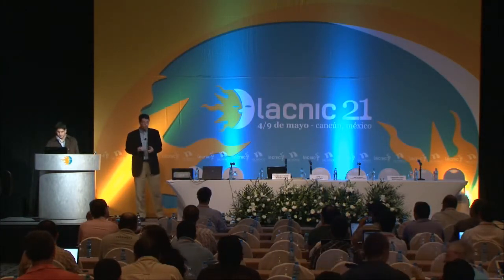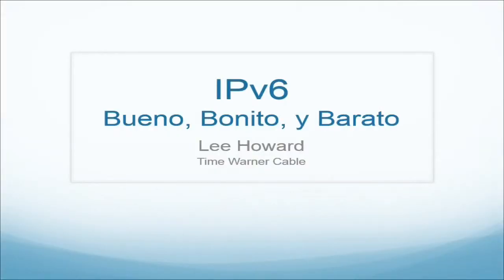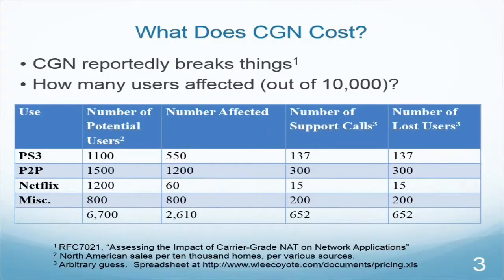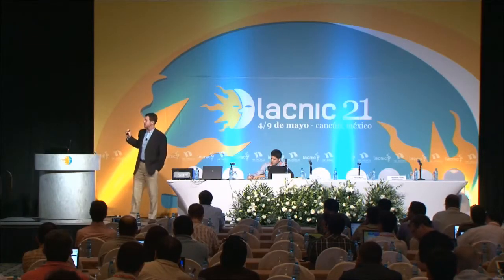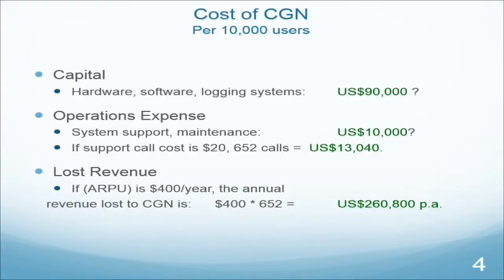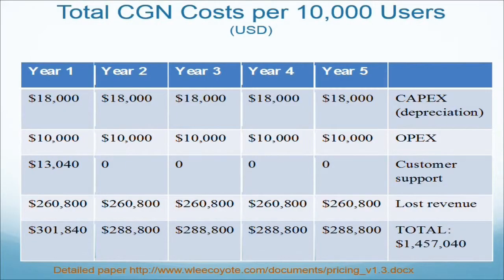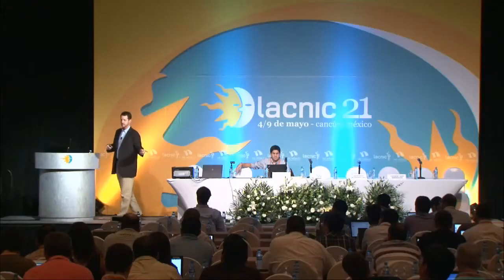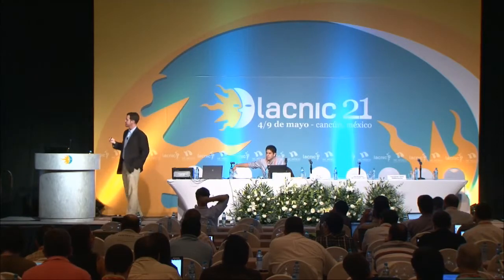LACNIC21 - IPv6 Great value for money. Lee Howard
LACNIC21 Presentation. Lee Howard " IPv6- Bueno, bonito y barato"